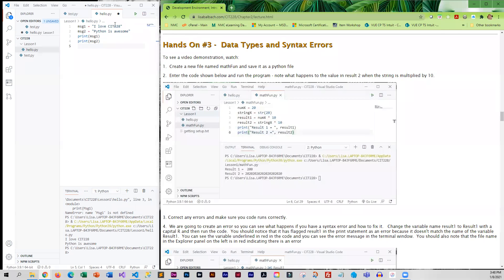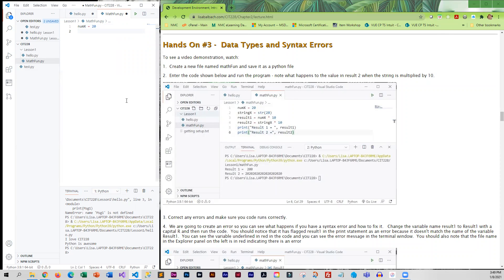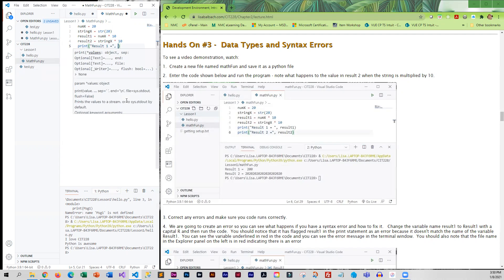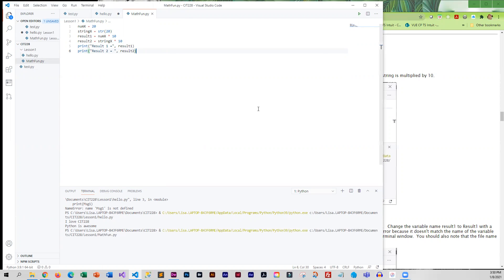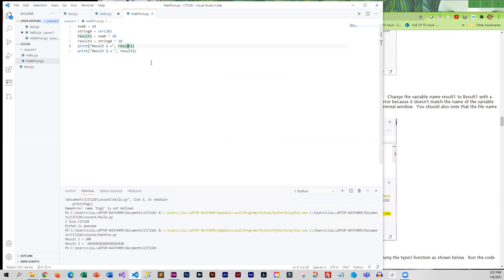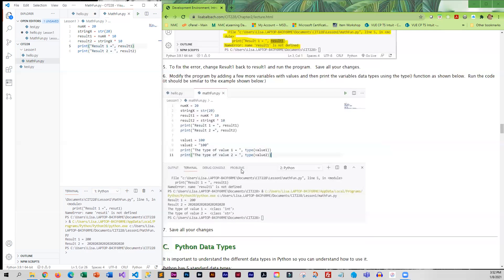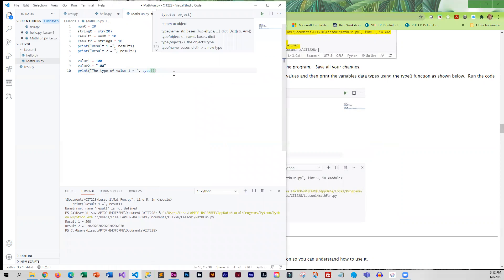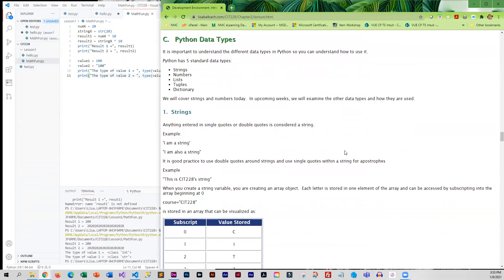handson3 data types and syntax errors